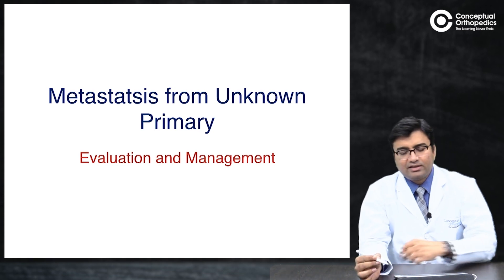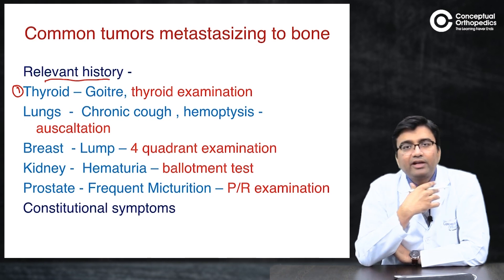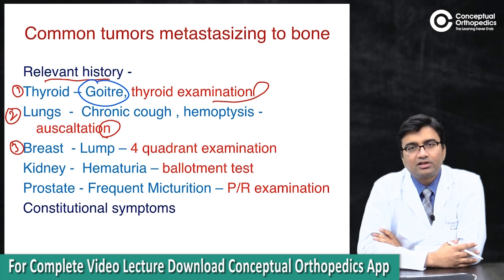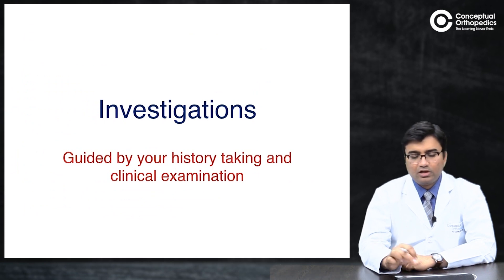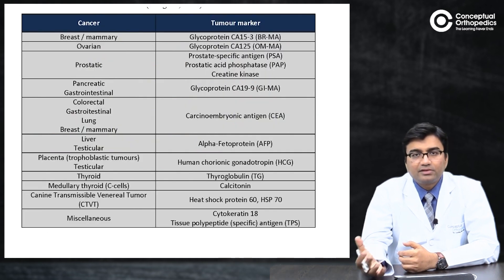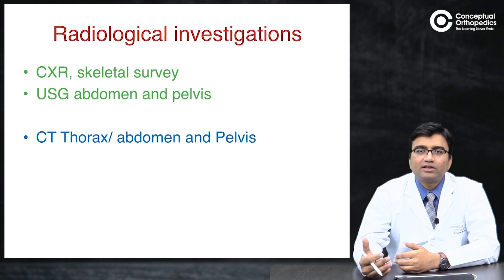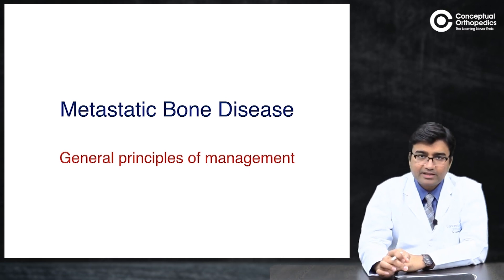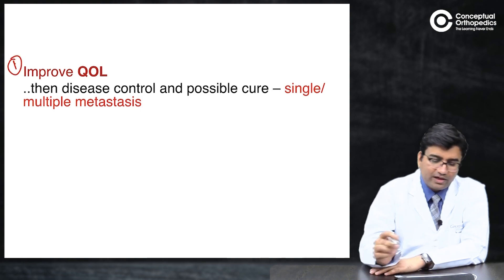Metastatic Bone Disease By Onco Guru Dr. Vivek Verma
Dr. Vivek Verma is an experienced Orthopedic oncologist trained at the premier cancer institute in India, Tata Memorial Cancer Centre Mumbai, and has worked at MIOT Hospitals, Chennai. He is currently heading the division of musculoskeletal (Orthopaedic) surgical oncology at Max Hospitals. This lecture is to give an overview of metastatic bone disease and includes theoretical and practical aspects. The lecture has been divided into different sections as diagnostic protocol and investigations, multimodality management, non-surgical vs surgical management, and choice of surgery.
Keep learning essentials from the Legends at Conceptual Orthopedics.